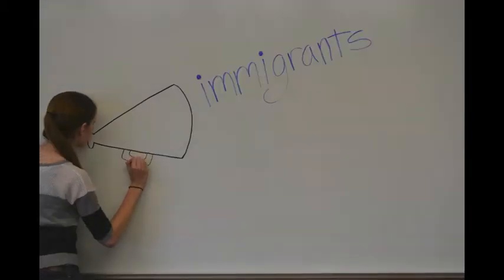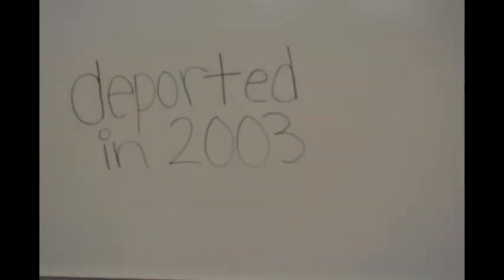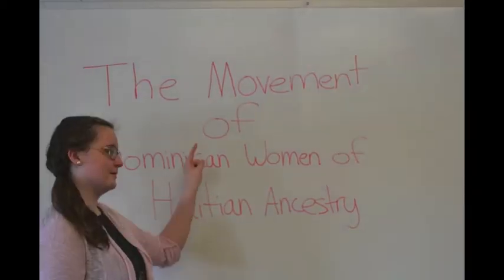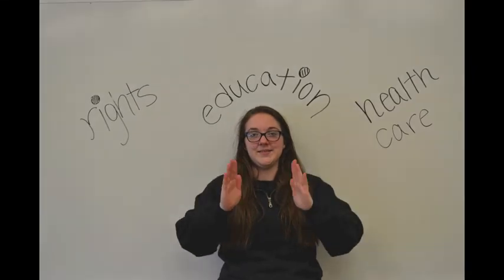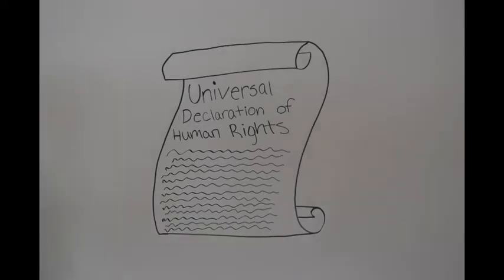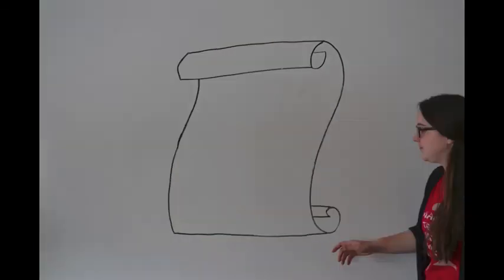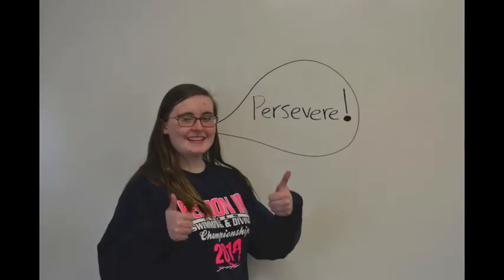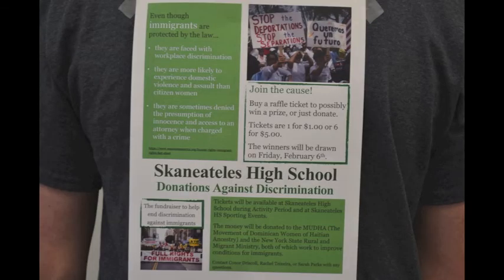2015 WINNER - Immigration Discrimination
RFK Human Rights - Speak Truth To Power

2015 - First Place Winner
Skaneateles High School - Skaneateles, NY
Immigration Discrimination